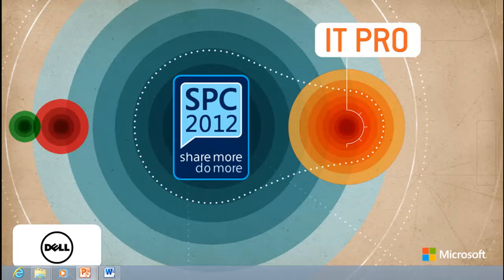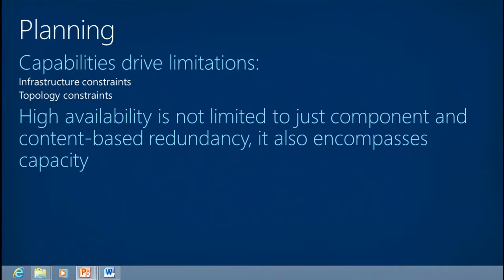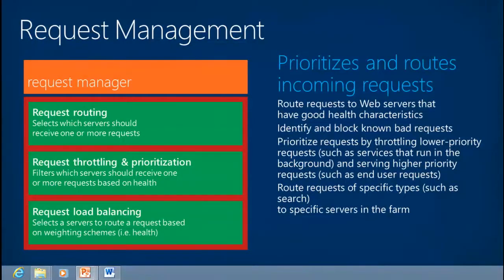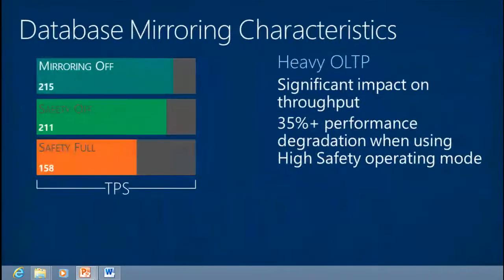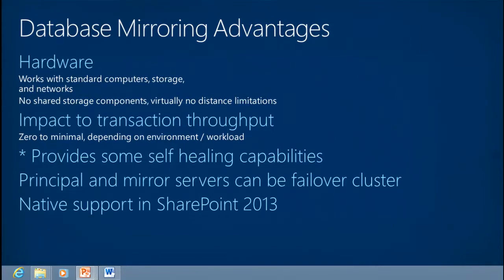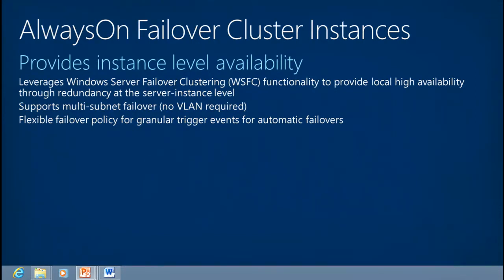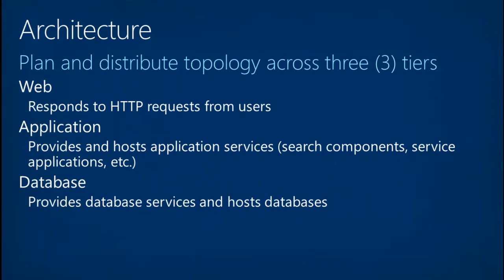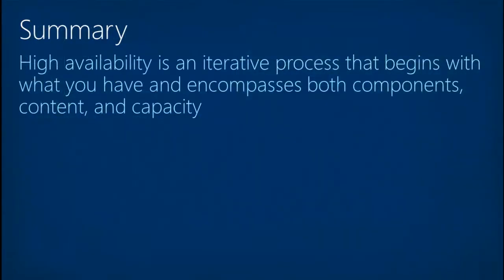SharePoint Conference 2012 High Availability Solutions with SharePoint Server 2013